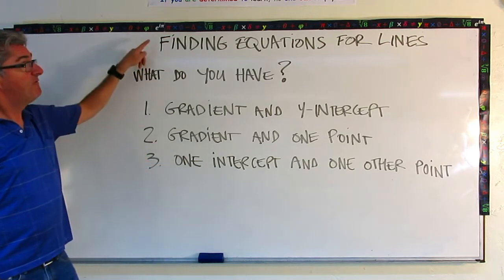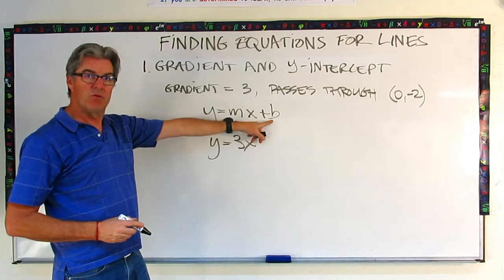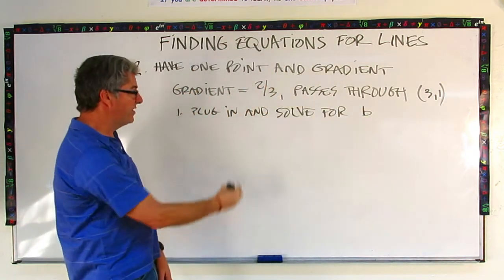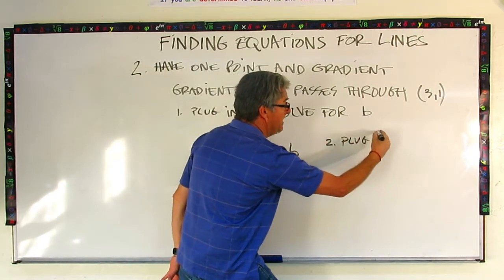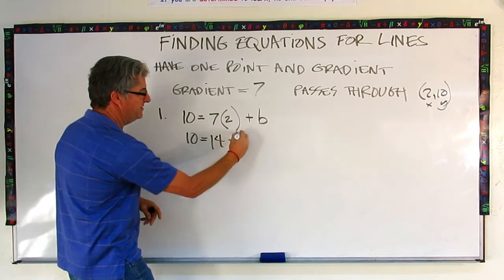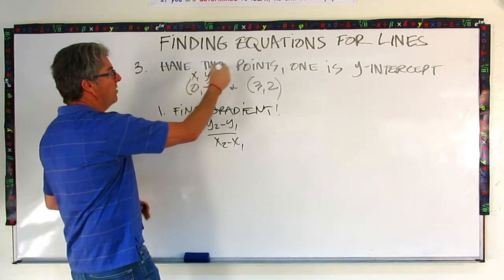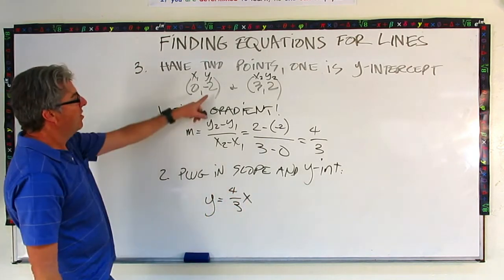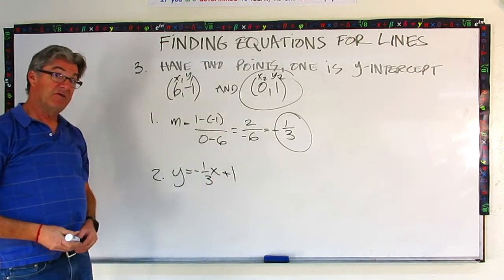Finding Line Equations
Explains how to create line equations when given various combinations of points and gradients.